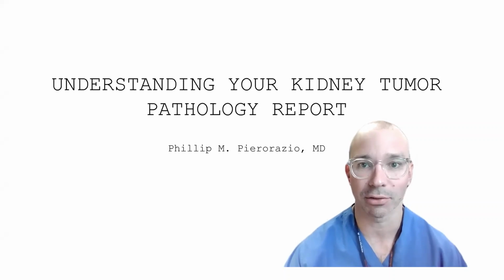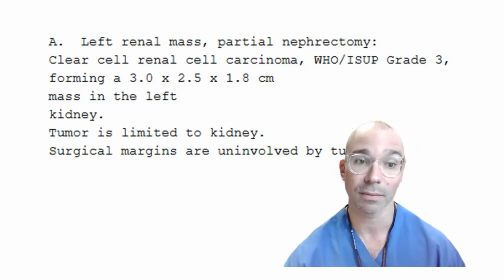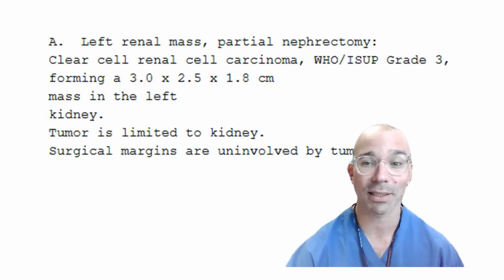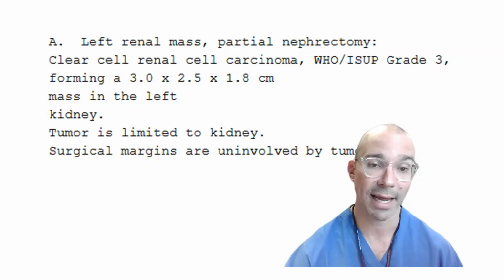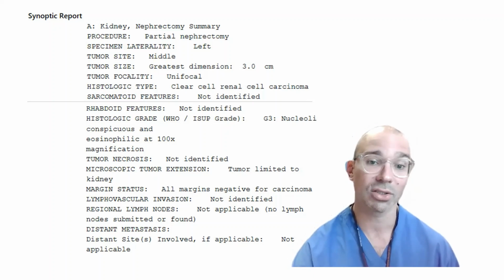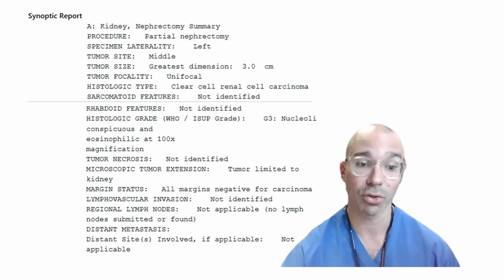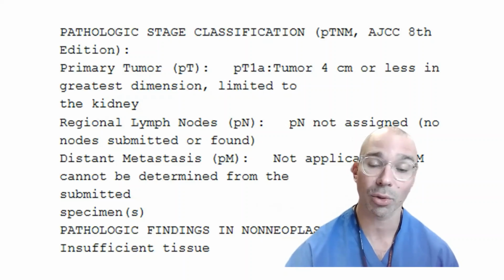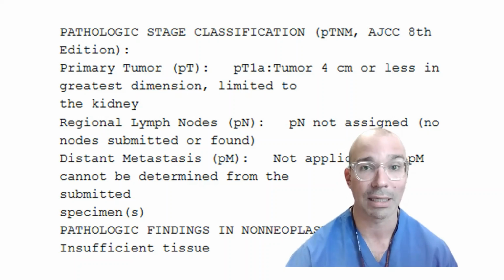Understanding Your Kidney Surgery Pathology Report